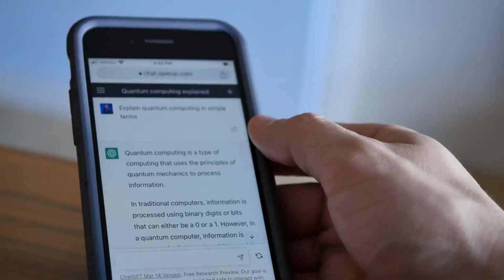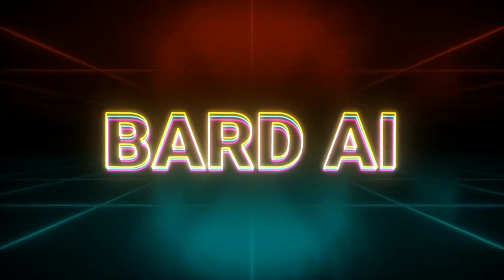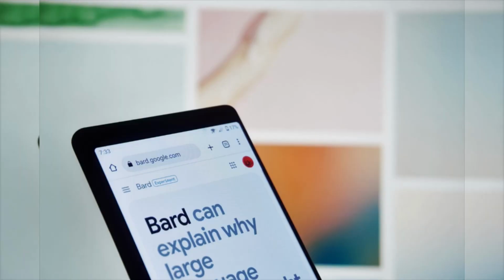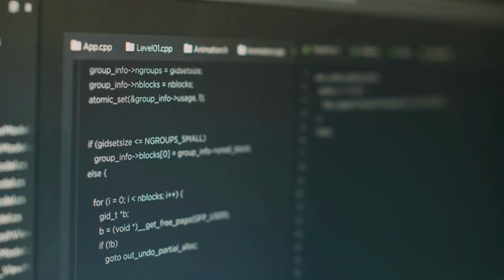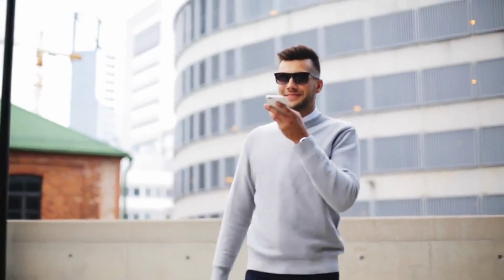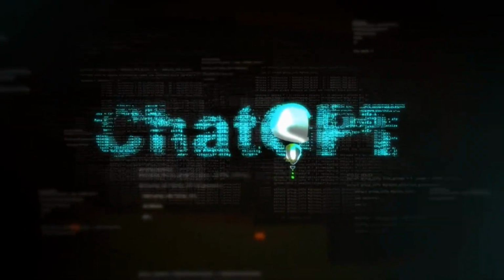Bard 2.0: The Biggest Update Yet!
Google Bard, the large language model chatbot, has been updated with a number of new features and improvements. In this video, we take a look at the biggest changes, including:

New capabilities for summarizing text and generating creative content.
Improved ability to understand and respond to natural language.
Expanded access to more languages and countries.
We also discuss the implications of these changes for the future of AI and how Bard can be used to improve our lives.

In this video, you will learn:

What are the new features in Bard 2.0?
How does Bard's improved AI work?
What are the implications of Bard 2.0 for the future of AI?
How can Bard be used to improve our lives?
If you are interested in AI, chatbots, or the future of technology, then this video is for you!
00:00 Introduction
01:24 New capabilities:
02:22 New ways to interact